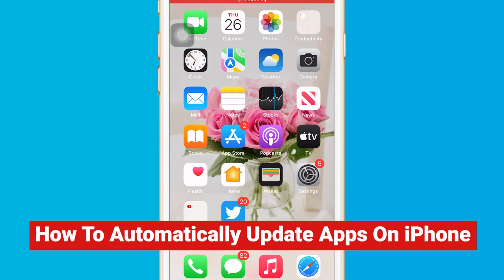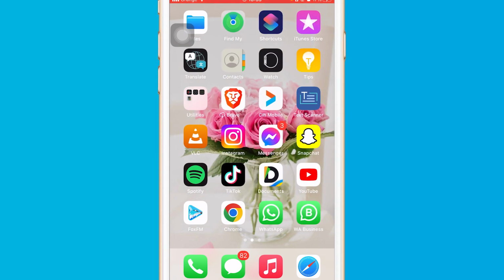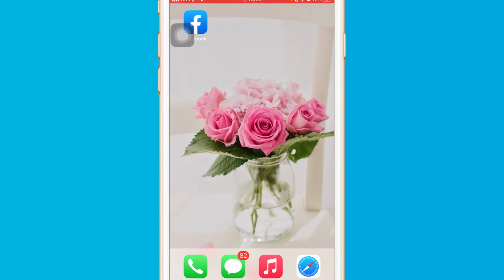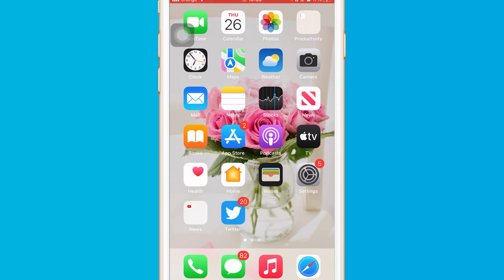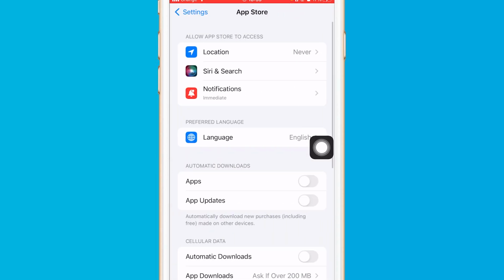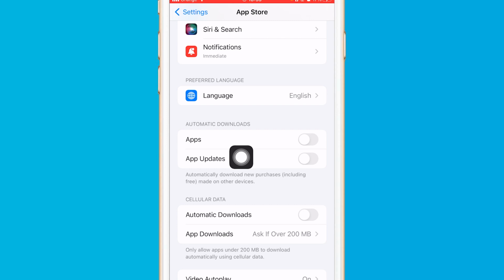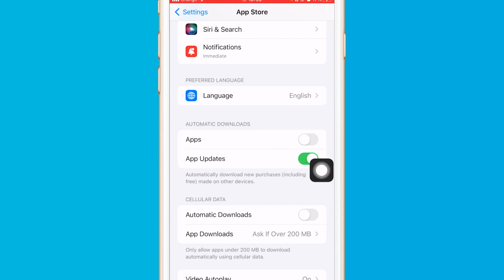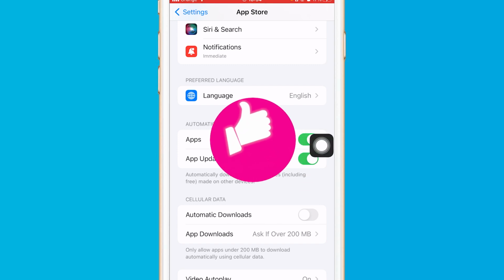How To Automatically Update Apps On iPhone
Are you tired of manually updating apps on your iPhone? In this video, we'll show you how to set up automatic updates for your apps on any iPhone model running the latest iOS version. Whether you're using an iPhone XR, iPhone 11, or any other iPhone model, this tutorial will walk you through the process of enabling automatic updates for your apps. We'll show you where to find the settings, and how to change them so that your apps will update automatically in the background. Don't wait, watch now and learn how to save time and ensure your apps are always up to date!